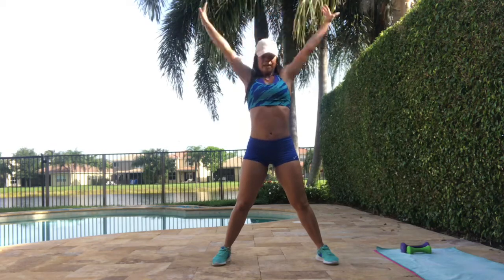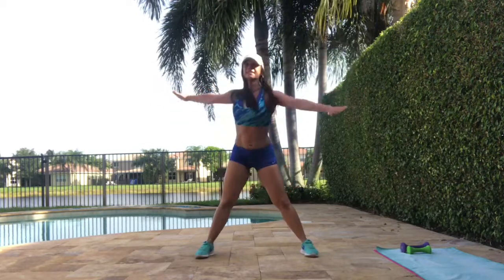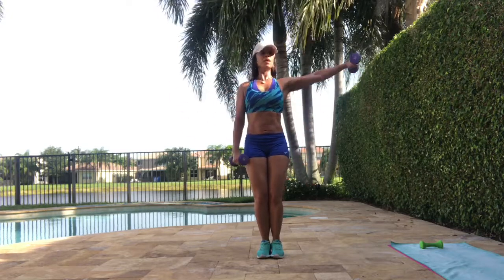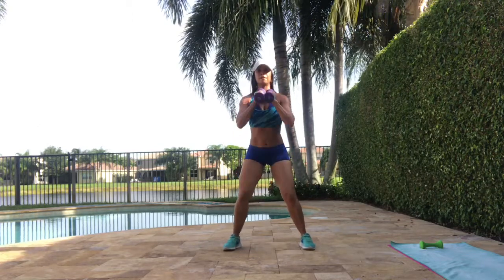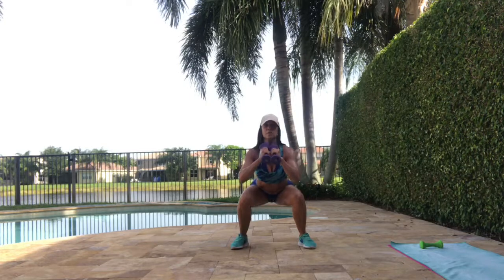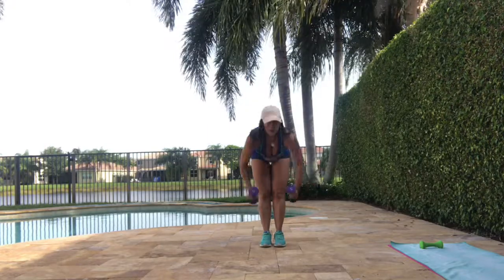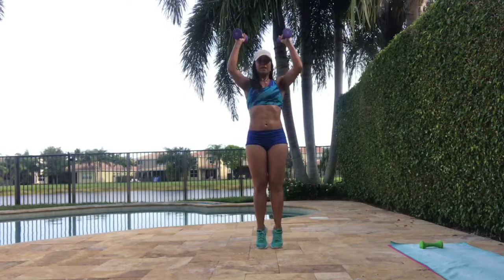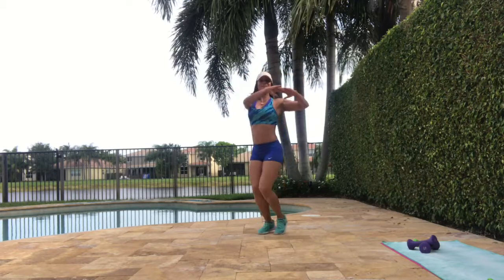HOW TO GET A LEAN BODY? JOIN ME! LET'S START WITH THIS -10 MINS CARDIO SCULPT- ROUTINE.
Cardio Sculpt is a fun, fairly intense class that combines cardio exercises with muscle sculpting exercises, such as the use of weights, elastic bands and barbells. ... Then, a series of higher intensity exercises are introduced, each working and toning a different muscle group.

This fitness class is designed to get your heart rate up and tone your muscles simultaneously, and will consist of several different exercise modalities during each phase of the class.Get ready to sweat!